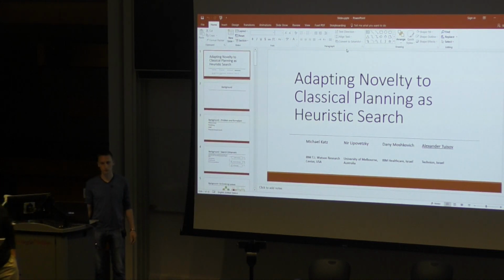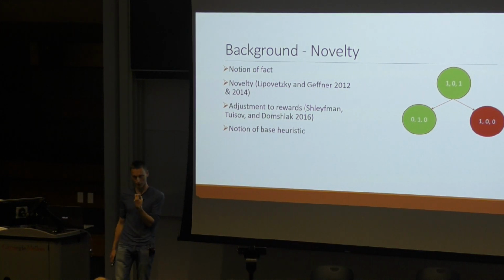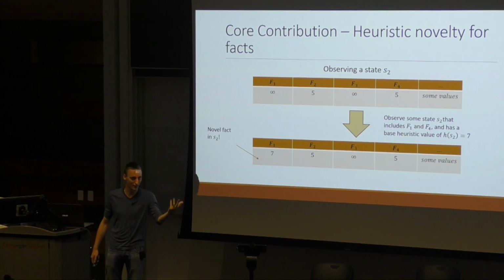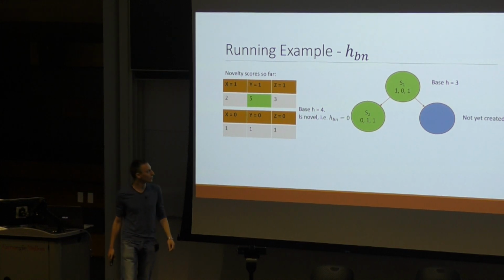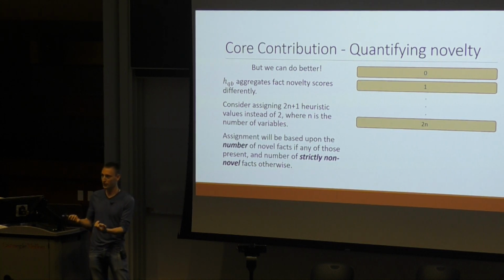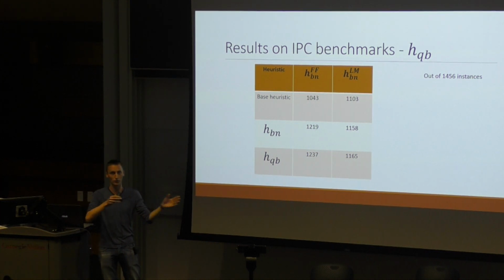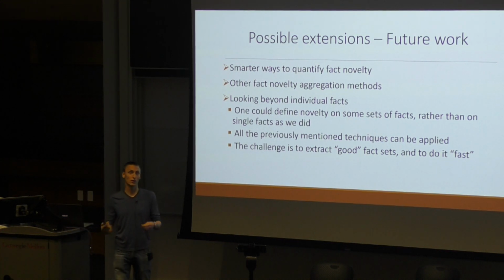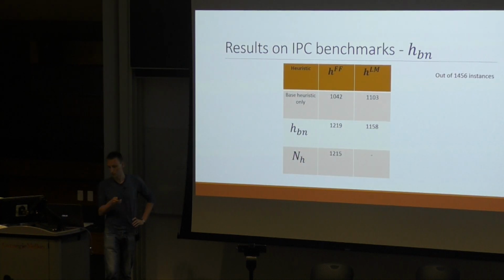ICAPS 2017: Adapting Novelty to Classical Planning as Heuristic Search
Adapting Novelty to Classical Planning as Heuristic Search

Michael Katz, Nir Lipovetzky, Dany Moshkovich and Alexander Tuisov

Heuristics III (Session 6a)
ICAPS 2017